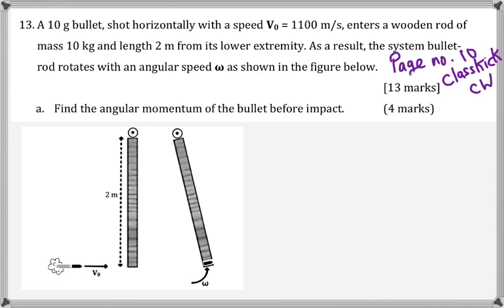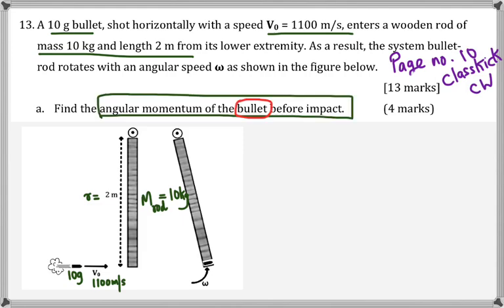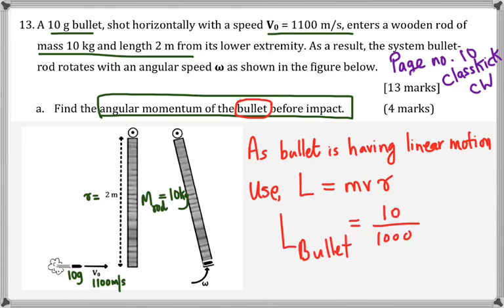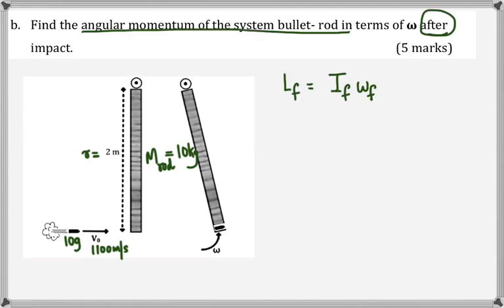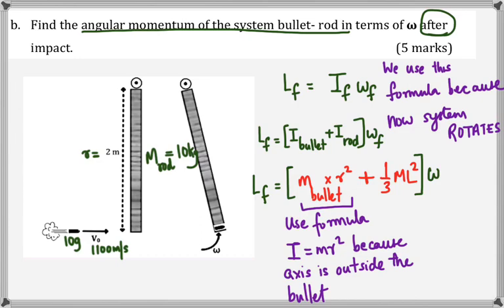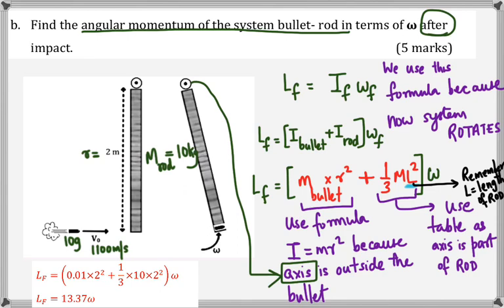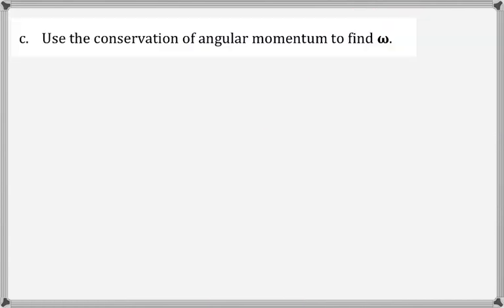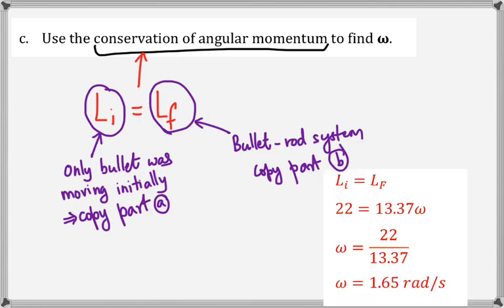Angular momentum rod and bullet